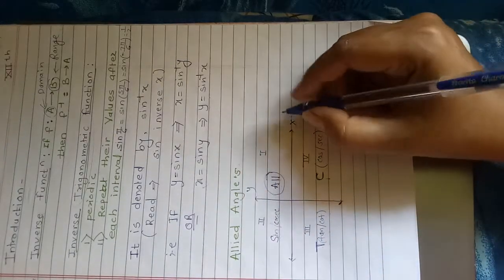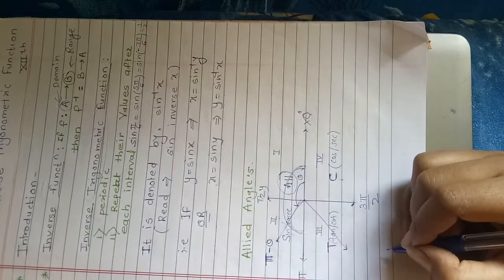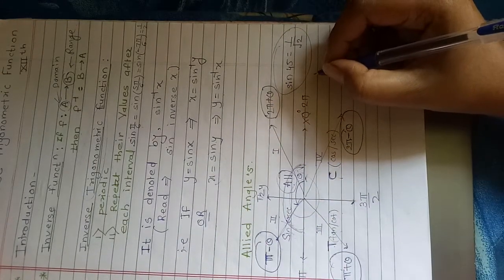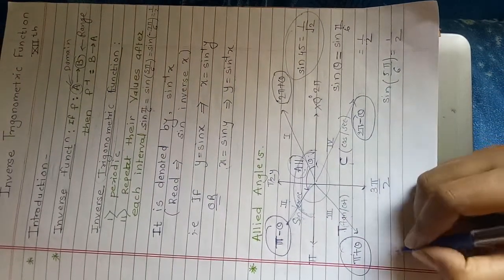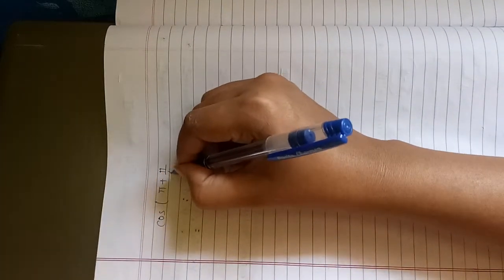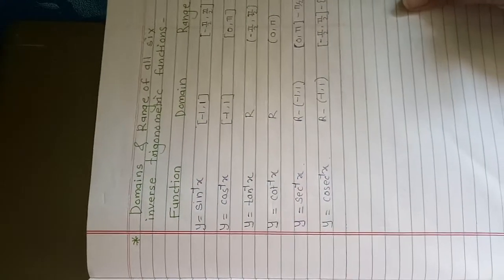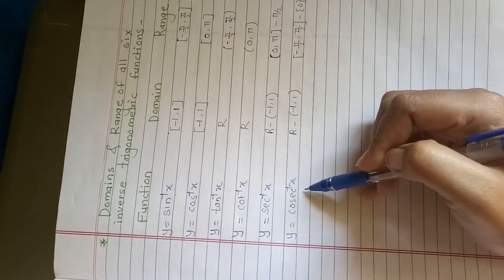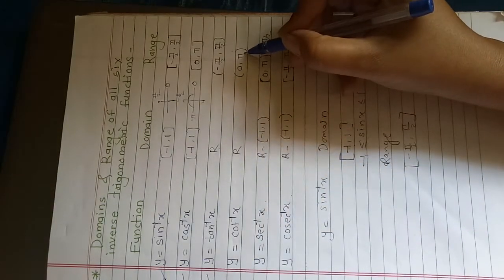Inverse trigonometric function